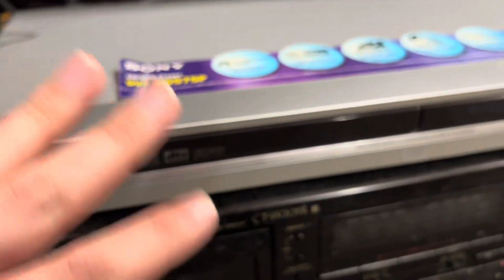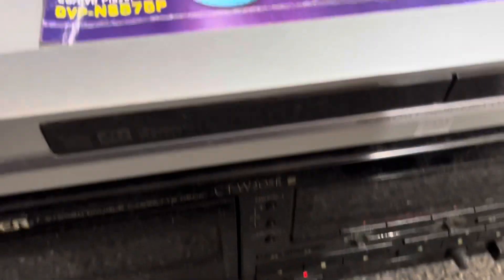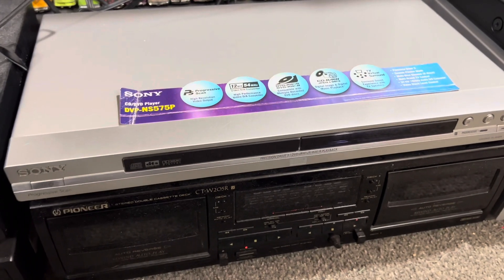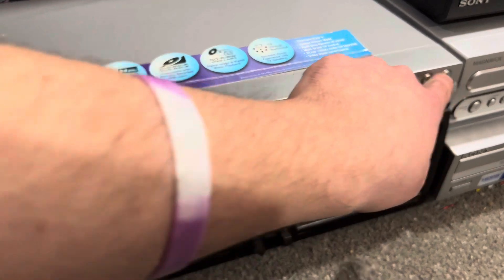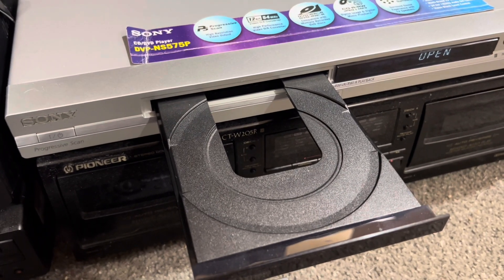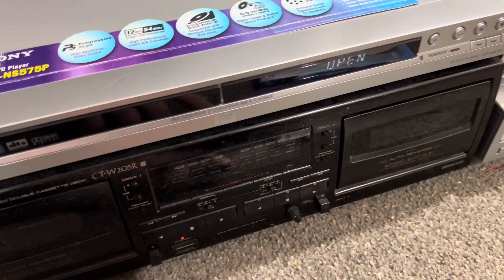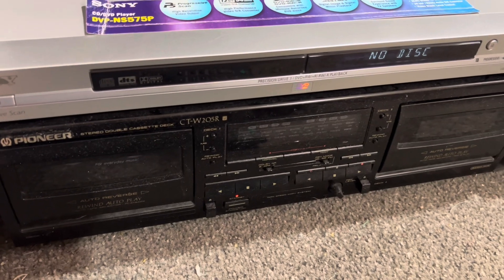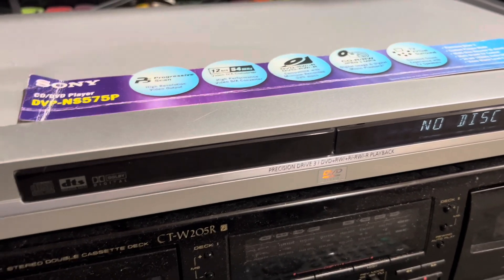Sony Dvp-NS575P 2004 model year review (March2,2024)￼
Filmed February 12, 2024 and 4K resolution using the iPhone 14 edited using iMovie